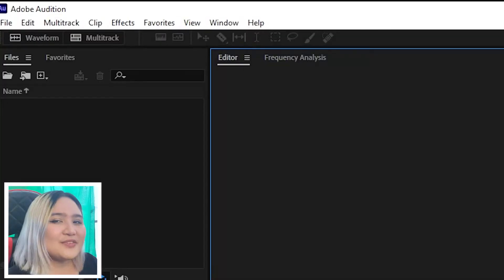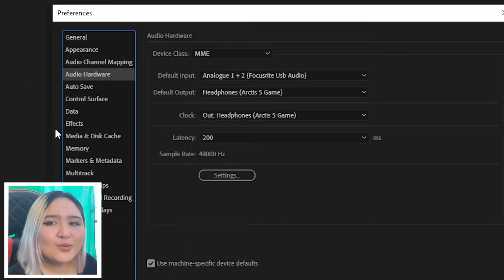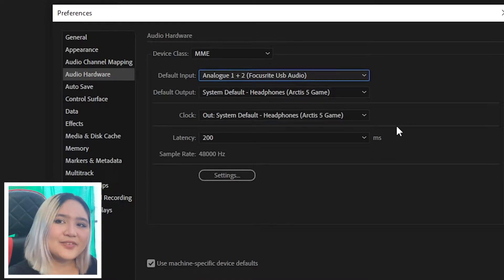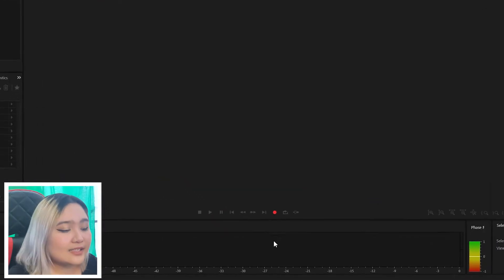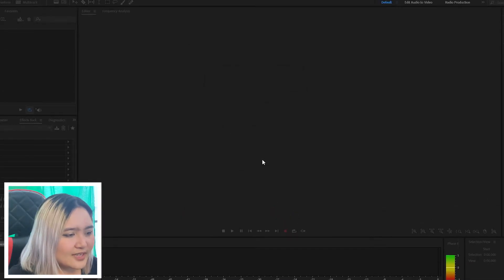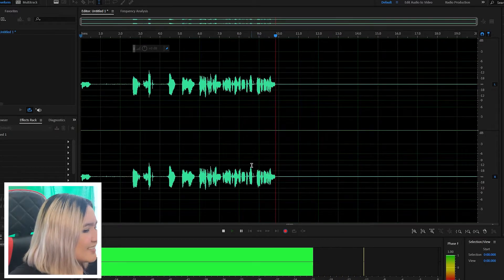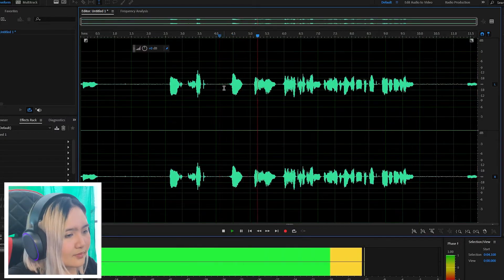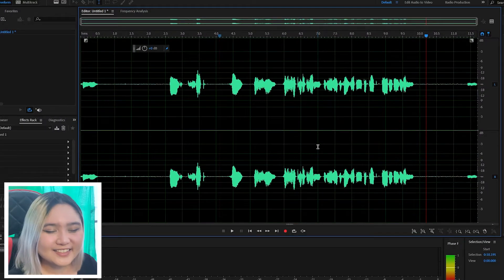Adobe Audition Tutorial: How To Connect & Setup A Microphone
In this Adobe Audition tutorial, we show you how to connect and setup a microphone. This is an essential step in order to start recording audio with Adobe Audition.

We'll also show you how to adjust the input levels and configure your preferences for the best recording results.

👩‍🎤 MY GEAR:
🌟 Camera: iPhone XR
🌟 Microphones:
Roda NT1A
PowerDeWise Lapel
🌟 Video Editor: Adobe Audition PRO

If you are interested in the products I use it would be of HUGE help if you go through my links to buy the same product with the same price as you would if you didn't go through the link. But in no way viewers are forced to click it!